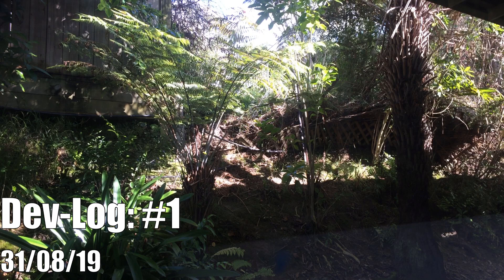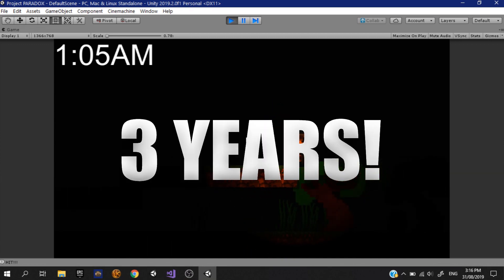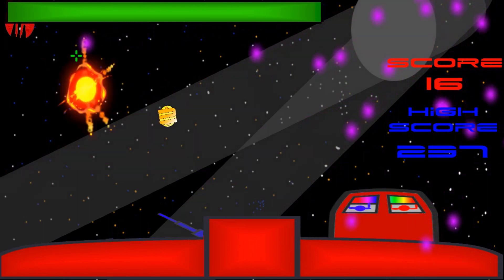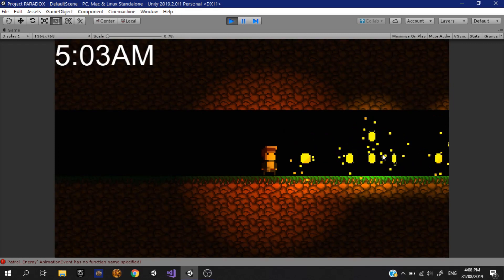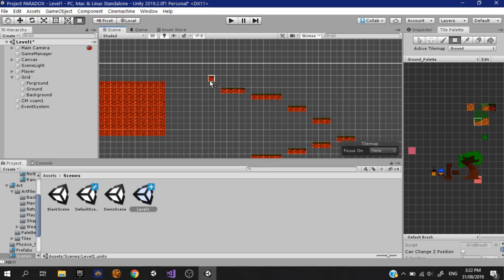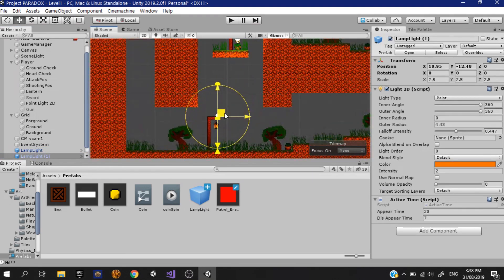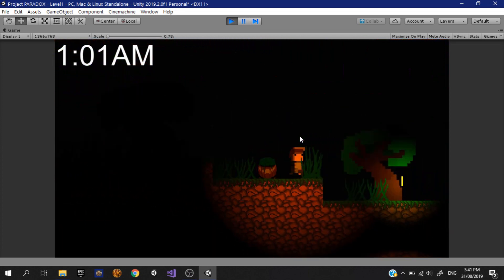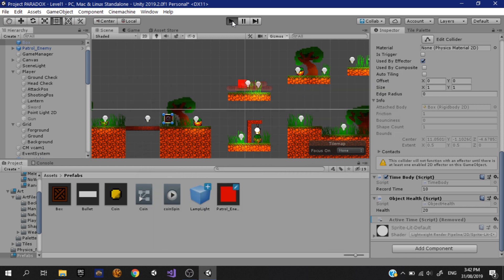Starting Project PARADOX in Unity - Indie Game Devlog #1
Welecome to my NEW Devlog Series! In this Episode I will show you all the Work I have Done over the Past few WEEKS!